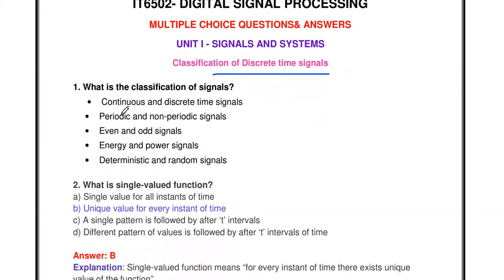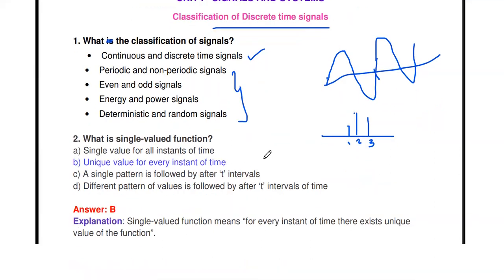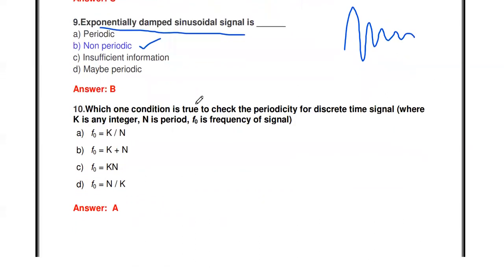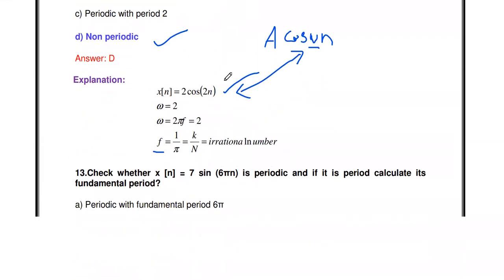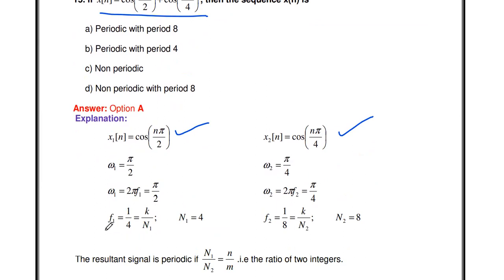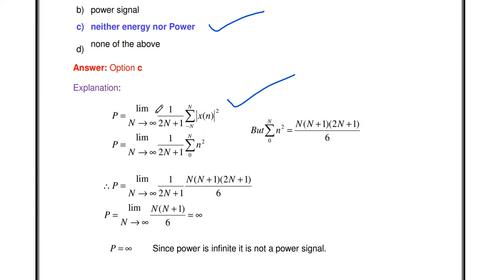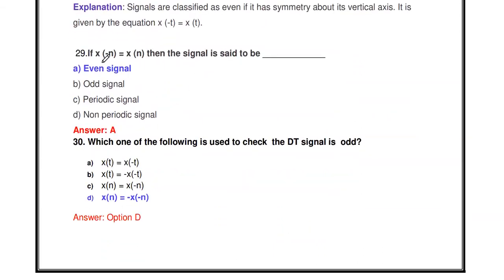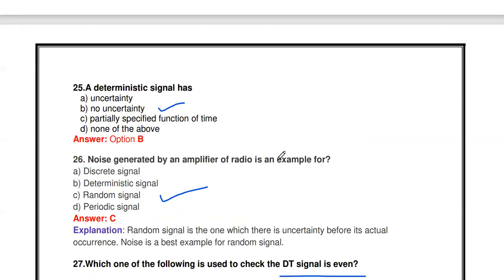IT6502 MCQ | Digital signal processing MCQ | DSP MCQ | Classification of DT signals | PART 5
This video gives the important Multiple choice question and answers with explanation from the topic Classification of Discrete time signals from unit 1.
To learn detailed about classification of signals & problems pls use these
DT PERIODIC &NONPERIODIC SIGNAL PROBLEM[2018,2017,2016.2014]
Energy & power signal problems for DT Signal[ANNA UNIVERSITY QN 2016,2013,2010]
even and odd signal problem1
even and odd signal problem2
even and odd signal problem3
To watch digital  signal processing MCQ videos:
 UNIT 1
DSP MCQ PART1 introduction to DSP
DSP MCQ PART2 SAMPLING THEOREM
DSP MCQ PART3 discrete signals
DSP MCQ PART4 discretetime system
DSP MCQ PART5 classification of discretetime signals
DSP MCQ PART6 z transform
DSP MCQ PART7 z transform
DSP MCQ UNIT 3 DESIGN OF DIGITAL IIR FILTER
DSP MCQ UNIT 3 DESIGN OF DIGITAL IIR FILTER[Bilinear transformation,matched z transform]
DSP MCQ UNIT 3 REALIZATION OF IIR FILTER
                         UNIT 4
DSP MCQ UNIT 4 LINEAR PHASE FIR FILTER
DSP MCQ UNIT 4 windowing technique of FIR design